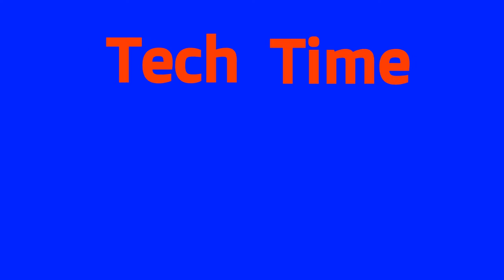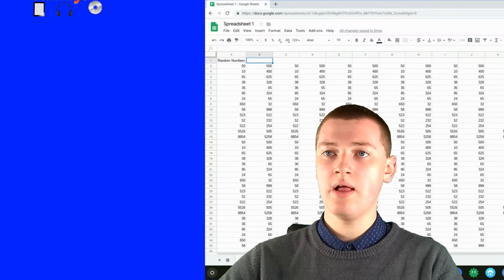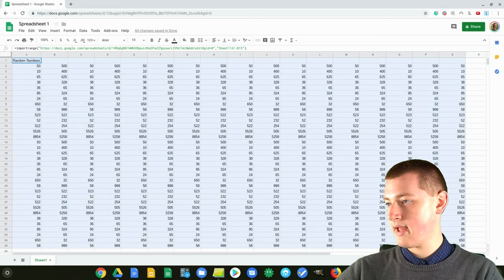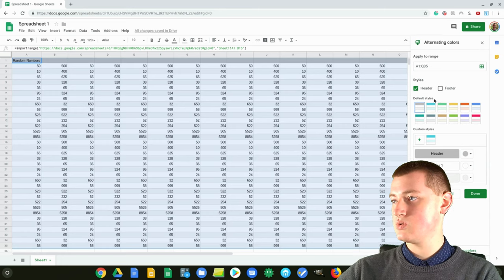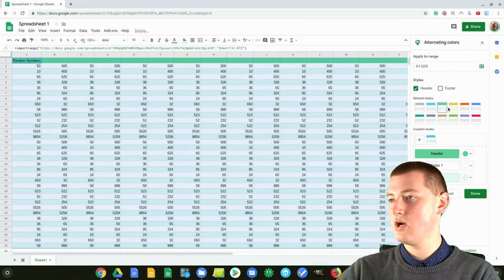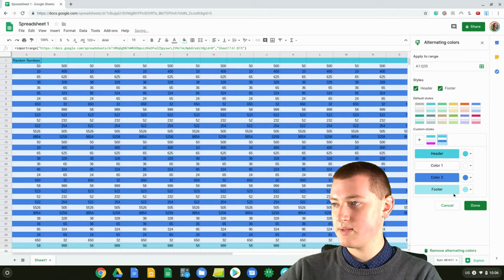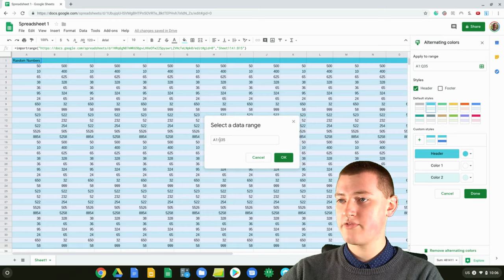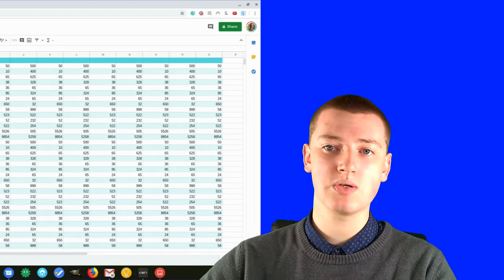How to Easily Add Alternating Colors to a Spreadsheet in Google Sheets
In this video, Timmy shows you how to easily add alternating colors to a spreadsheet in Google Sheets.

This handy Google Sheets tip makes it very easy to add alternating colors to your Google Sheet so that you can easily tell the difference between each row.